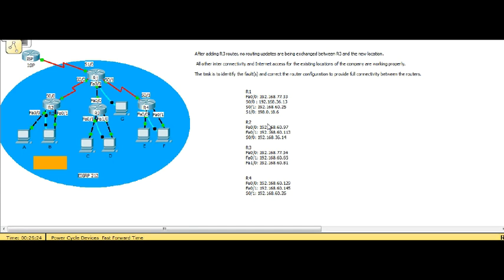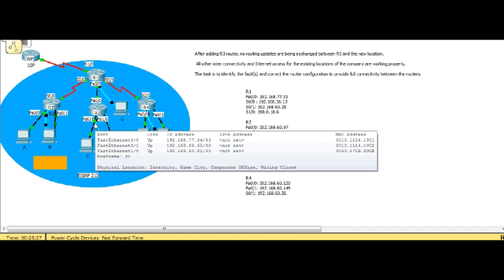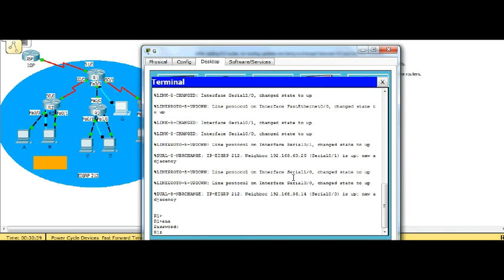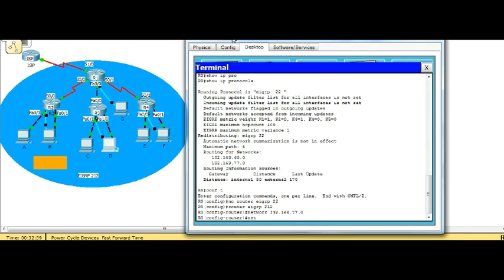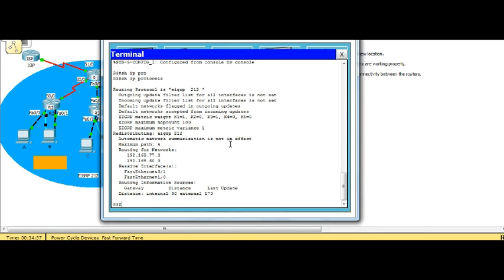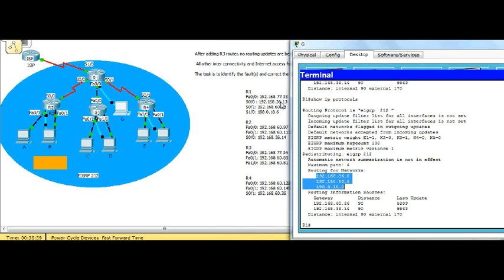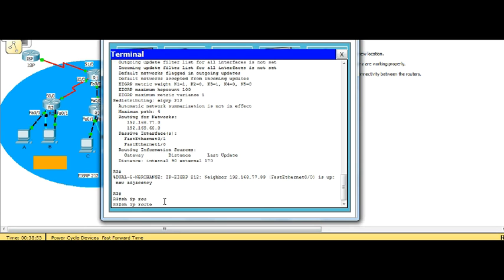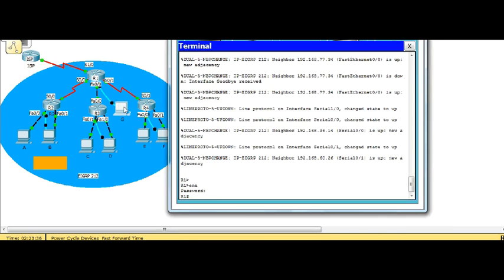CCNA 200-120 Exam Preparation,Part-2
One of the most important Lab question for CCNA 200-120 Exam Preparation. The task is to identify the fault(s) and correct the router configuration to provide full connectivity between the routers in where EIGRP routing protocol running. It is best for cisco career certifications.
CCNA 200-120 Exam Preparation guide for beginners. Also helpful as cisco or ccna tutorial.